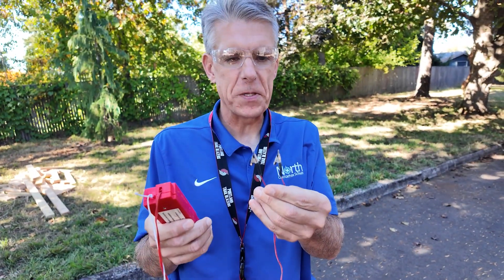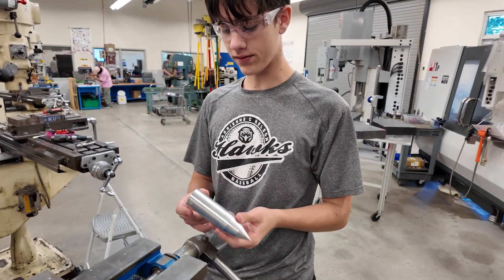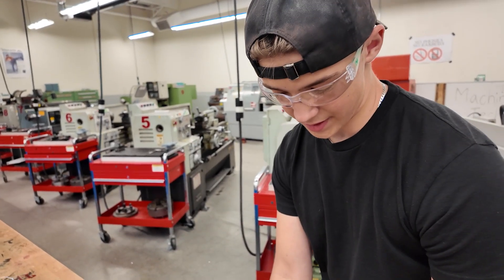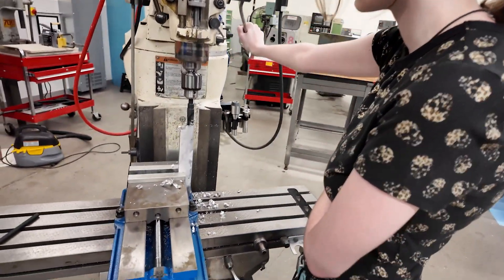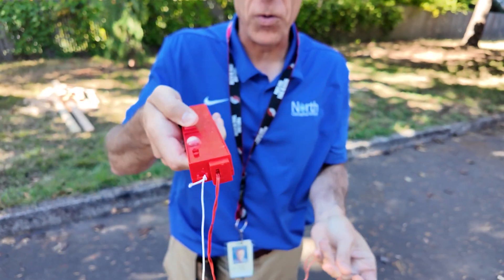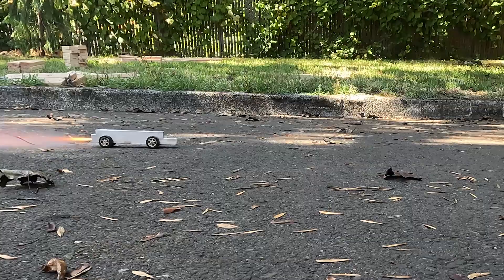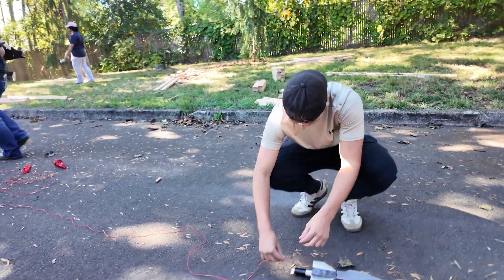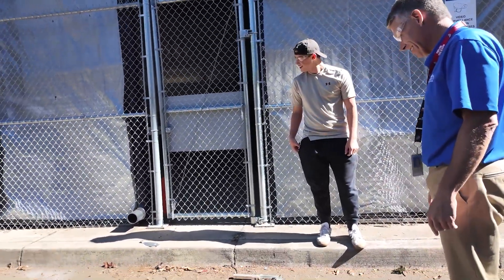Why Yes, It IS Rocket Science!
You’re provided one solid block of metal, two axles, and four small plastic tires. Your mission? Use only these materials to cover the most distance using one model rocket engine as your fuel source. Why yes, this IS rocket science, and it’s part of the Machine Tool Technology course in Sabin Schellenberg’s Manufacturing Engineering Program. Just how far did these rocket-powered projectiles buzz from blueprint to blacktop? Buckle up!